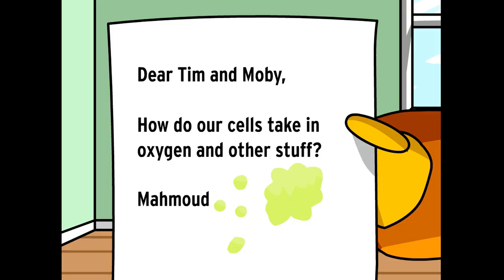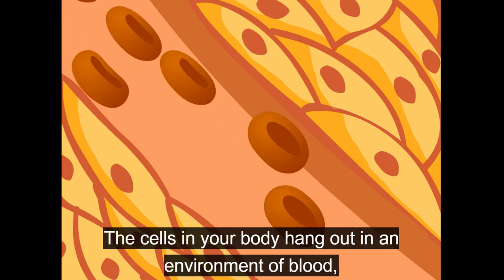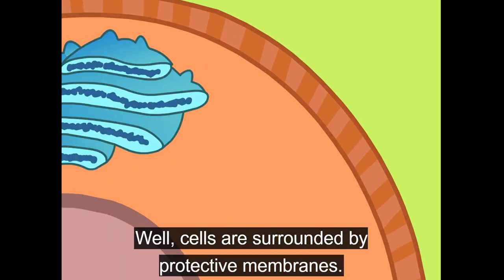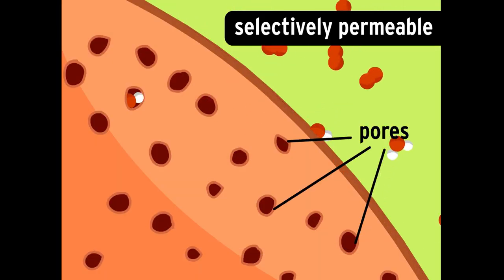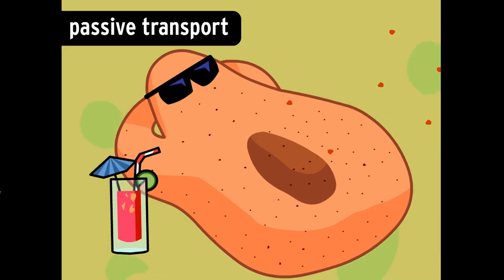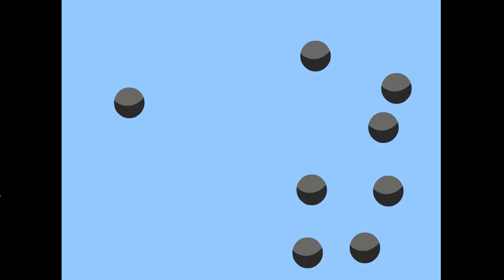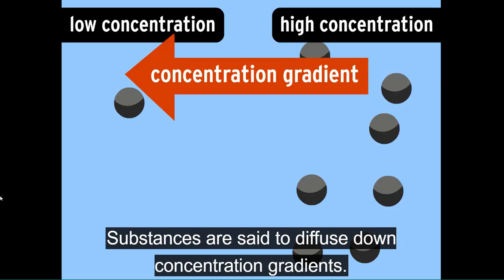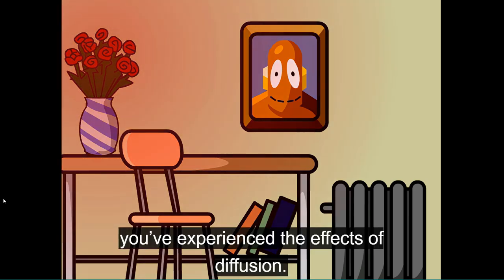BP - Passive Transport